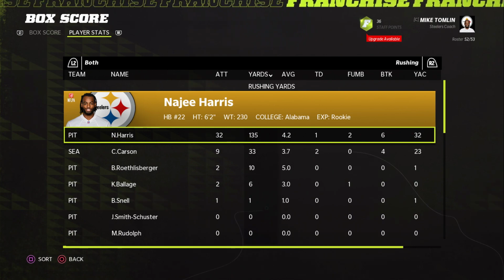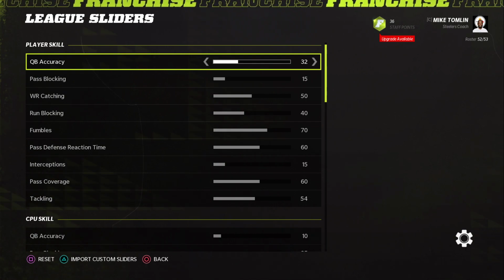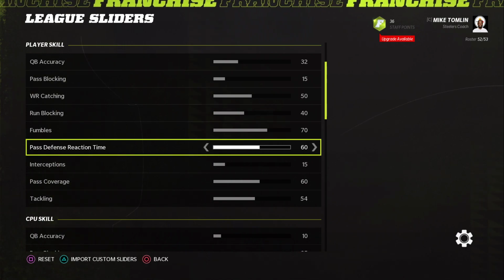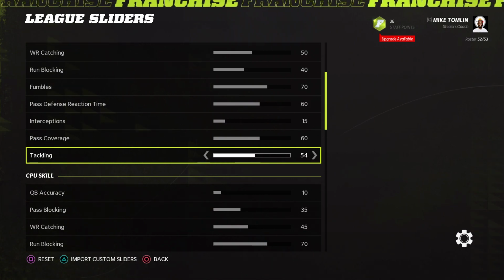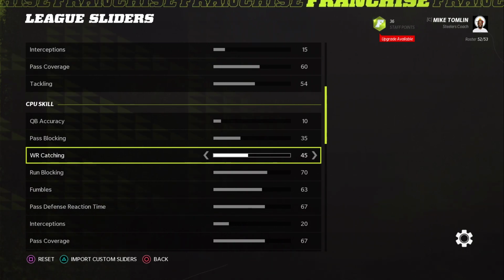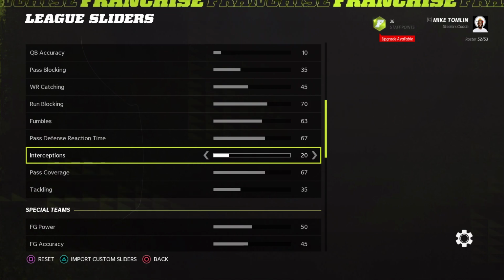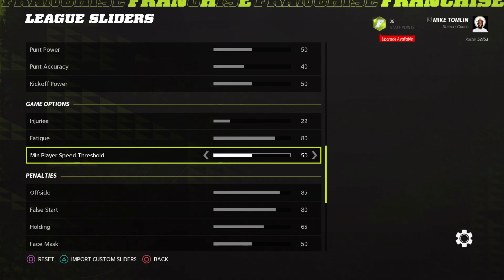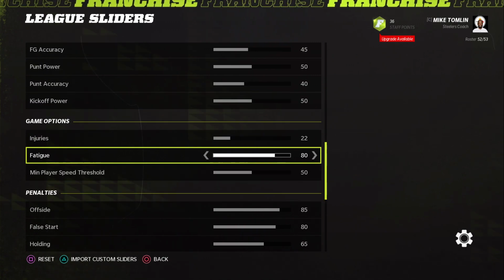Jacob Reid's Early Madden 22 Realistic All-Madden Sliders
We give our early sliders (August 25, 2021), near Madden 22's release, for what is giving the most realistic gameplay.

I apologize for the slightly choppy editing in this one.